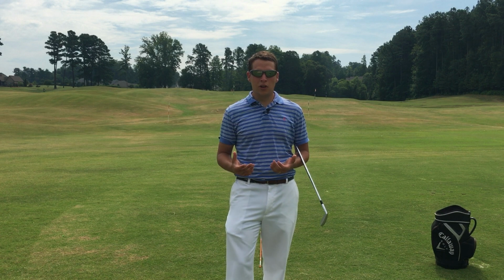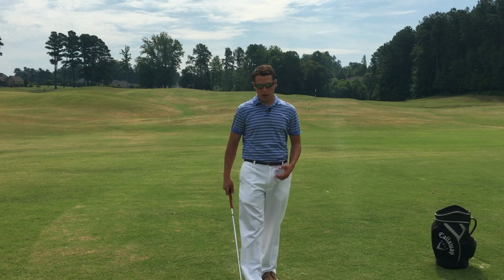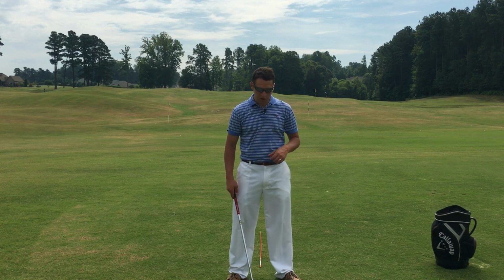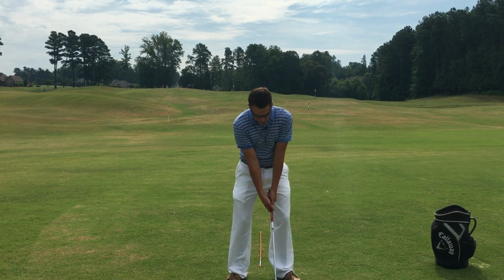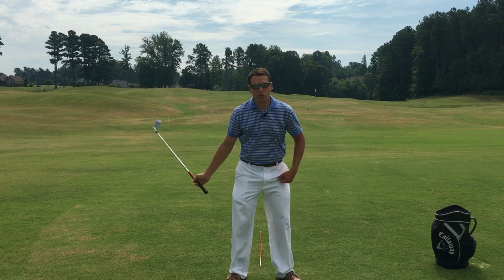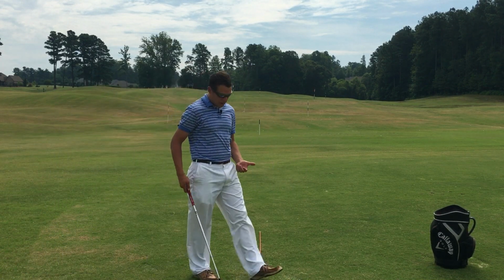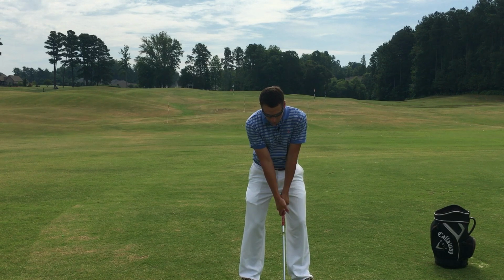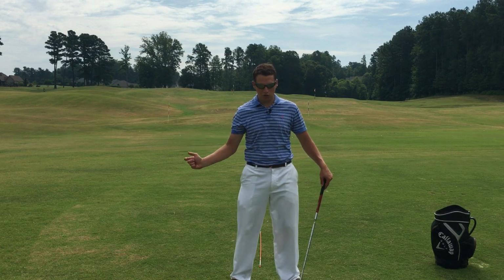Golf Lag Drill To Crush Your Irons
Golf Lag Drill To Crush Your Irons // Grab your FREE Ticket for Consistent Golf Summit, Golf's Biggest Online Event Of The Year Rather than spending countless hours on YouTube going down rabbit holes, why not learn from "The Expert" in each category within golf instruction.

Learn how to start your downswing correctly by using this awesome lag drill I learned from Greg McHatton.

⛳ Grab your FREE Ticket for Consistent Golf Summit, Golf's Biggest Online Event Of The Year . Rather than spending countless hours on YouTube going down rabbit holes, why not learn from "The Expert" in each category within golf instruction.

Featuring:
Short Game Expert - James Sieckmann
World's Top Putting - Coach David Orr
Biomechanics Expert - Dr. Kwon
The "Driver Coach To The Pro's" - Scott Hamilton
The Practice Manual Author - Adam Young
Ground Reaction Forces Expert - James Leitz, and many more!

⛳Coaching: Want to shoot your new lifetime low round? Play on Tour? Reach your peak potential? Join our “New Lifetime Low” remote coaching program. This program allows you to work directly with Bo from anywhere in the world! Serious inquiries only.

⛳ Click for 4 Shots In 1 Week Course This course is responsible for helping every golfer that completes the course drop more than 4 shots on average!

This course gives you my top 3 drills to fix your slice for good!

This course will show you how to eliminate inconsistency and have you playing your best golf to date!

This course will help you eliminate the frustration in your short game.